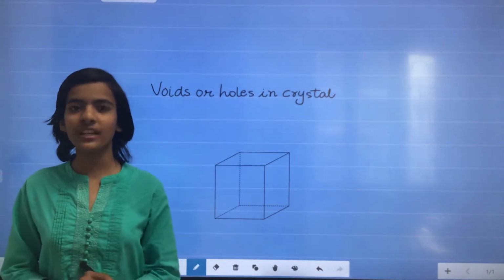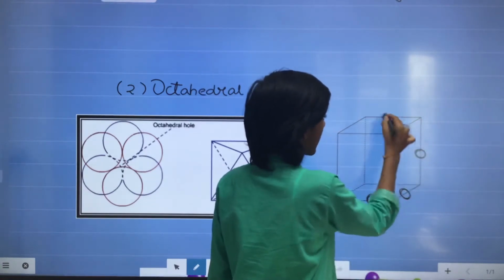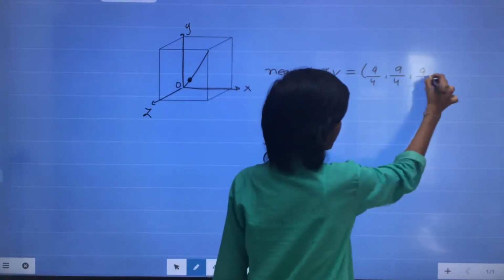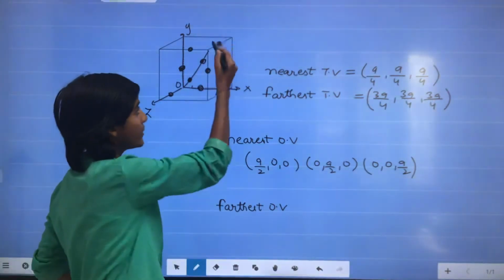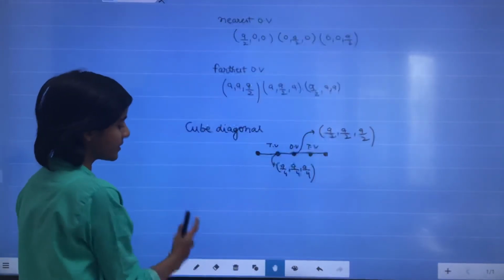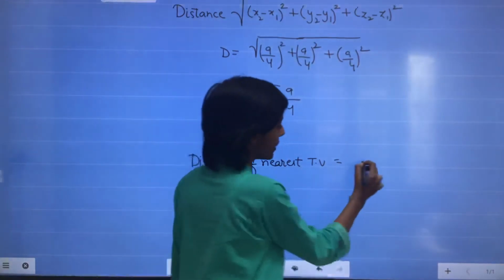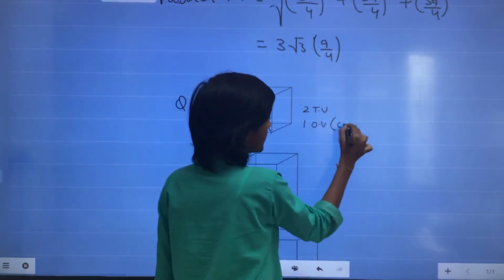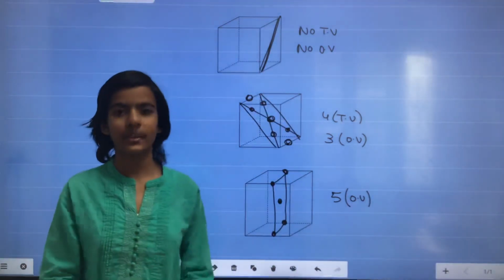Tetrahedral voids and octahedral voids / coordinate of t.v and o.v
Khushi seervi